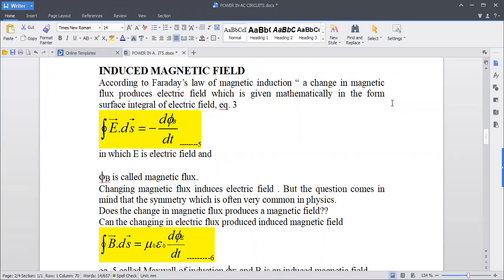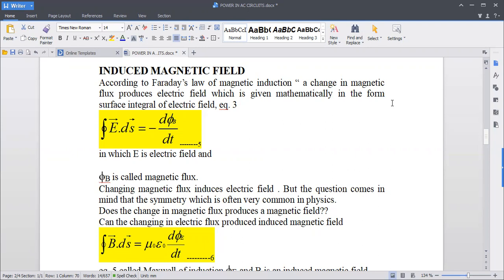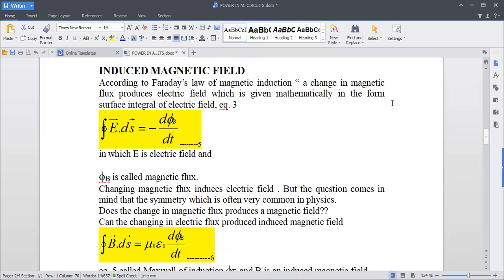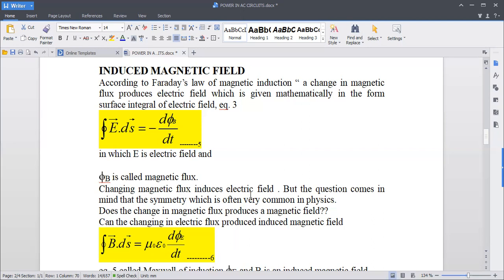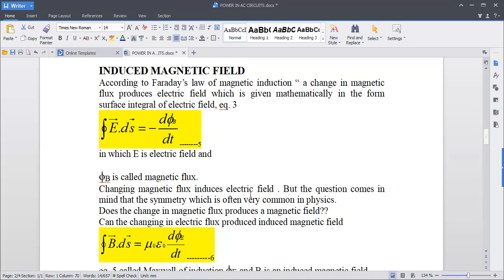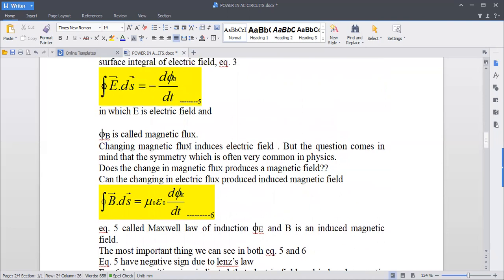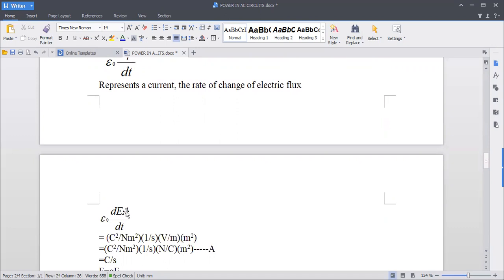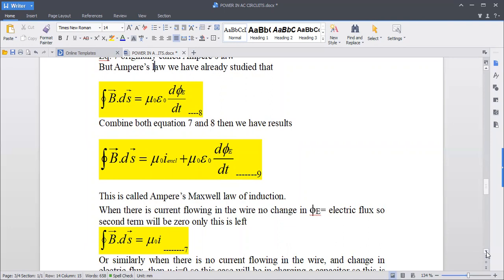INDUCED MAGNETIC FIELD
learning the importance of Faraday's law and Ampere's law, what is induced magnetic field and its importance??